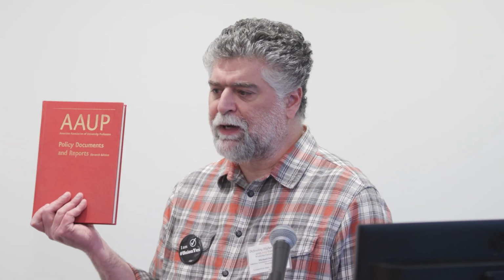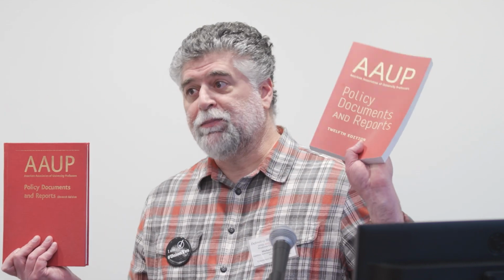CT AAUP Defending Higher Education Conference Dismissal Policies Workshop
Watch and share chapter and national leaders Bethany Letiecq, Rotua Lumbantobing and Russell Newman discuss “building solidarities” to build power for higher education faculty and staff.